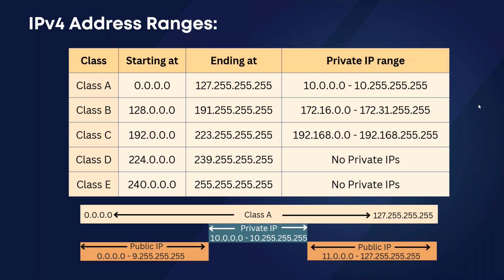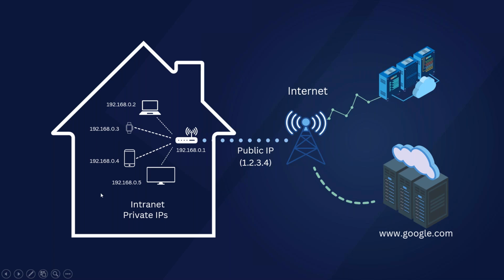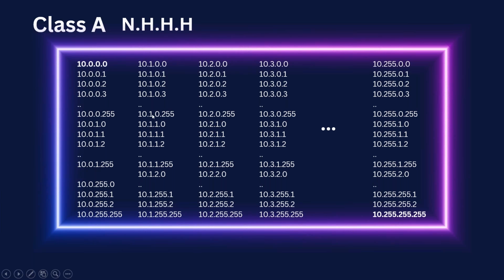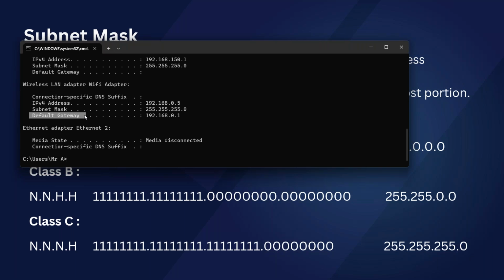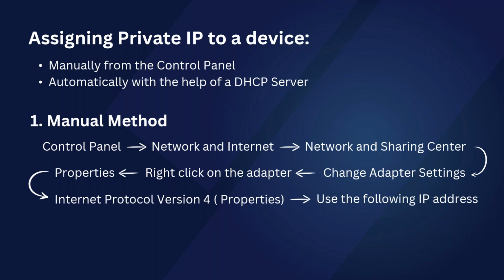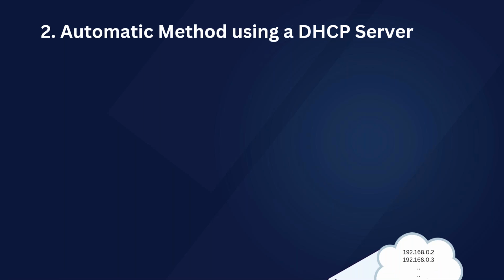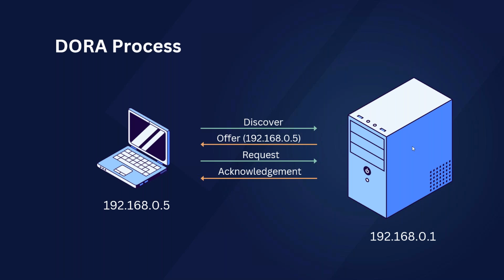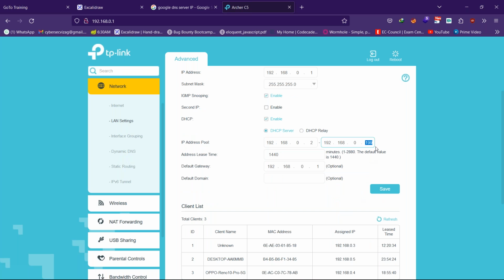Cyber Security tutorials || Demo - 3 || by Mr. Shoaib Ahmed On 06-12-2023 @7PM IST